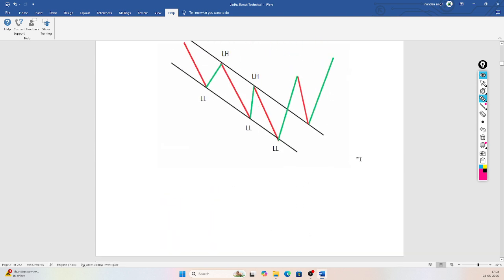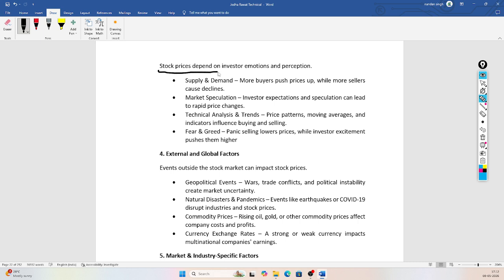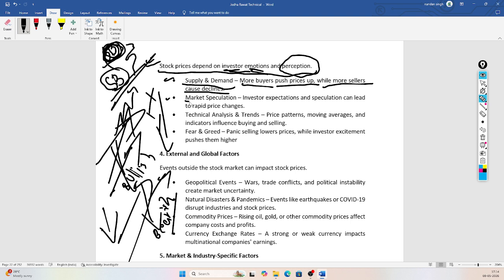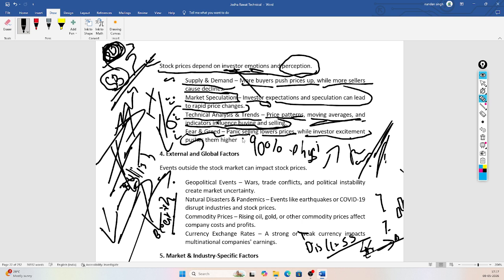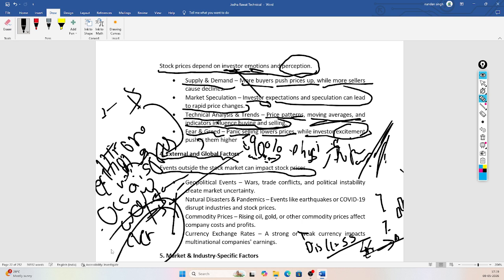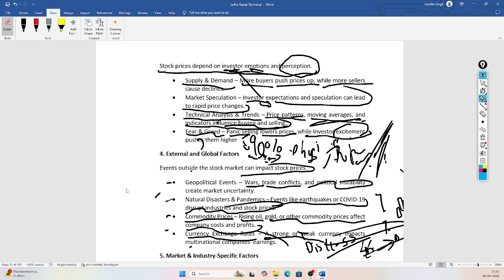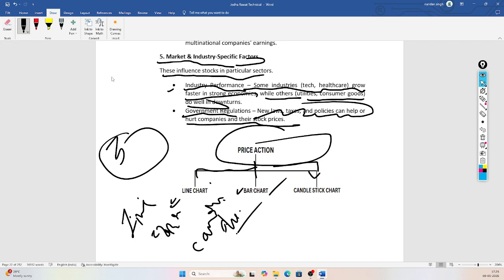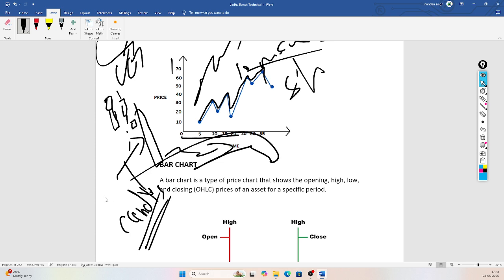jodharawat trading thebibleofcompletestockmarket